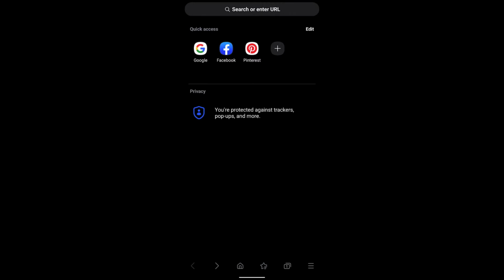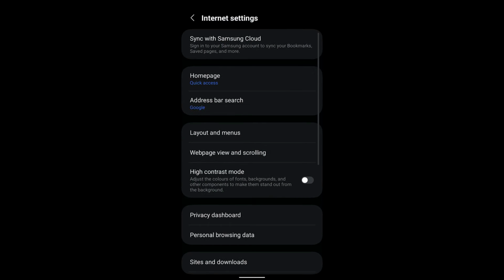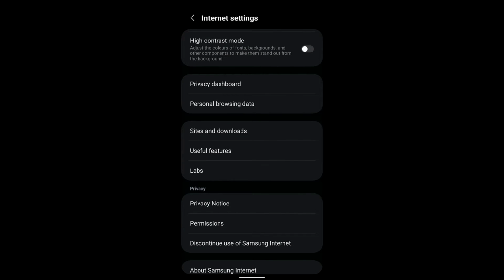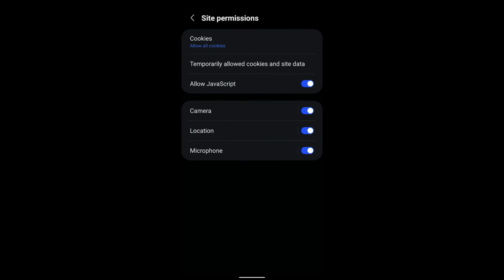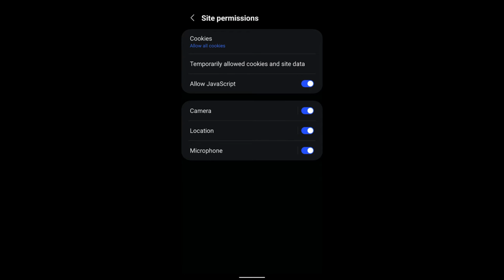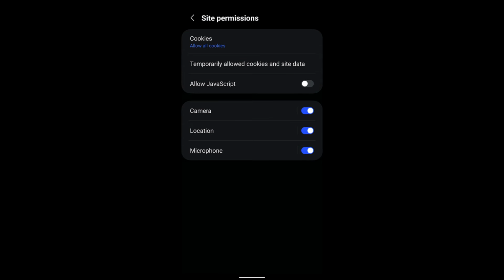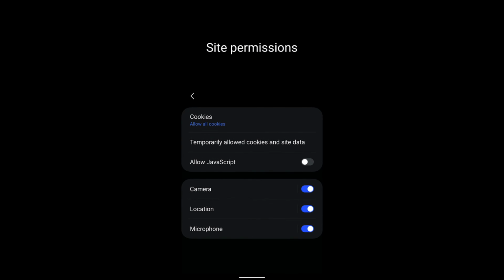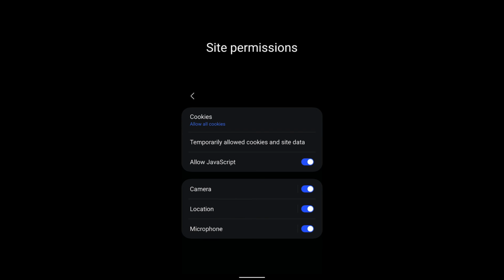How to Manage JavaScript Settings in Samsung Internet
In this tutorial, I have shared how to enable or disable the JavaScript execution settings in Samsung Internet. You can turn off the JS run for the sites; however, it will lead to a site loading issue.

You can temporarily use the JavaScript toggle switch to turn on or off the execution on the website.